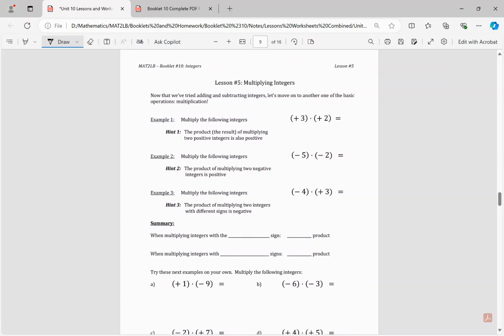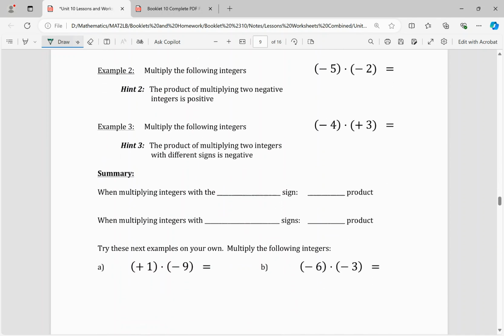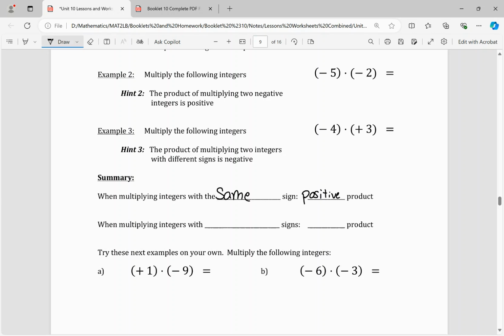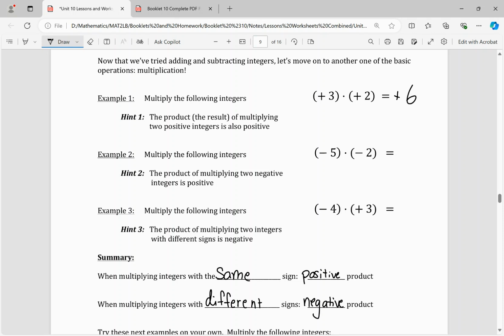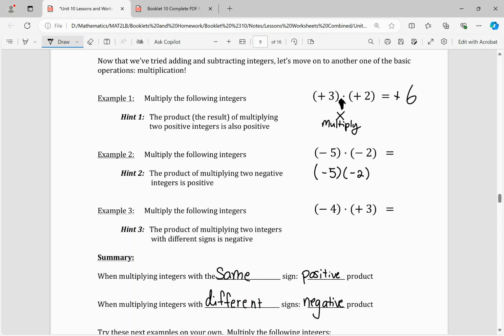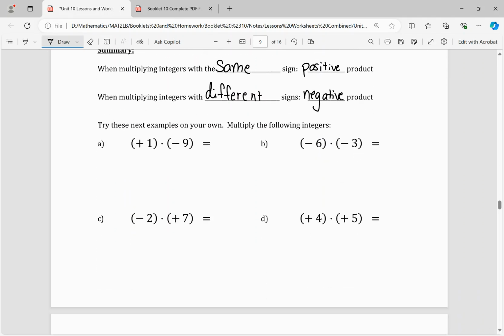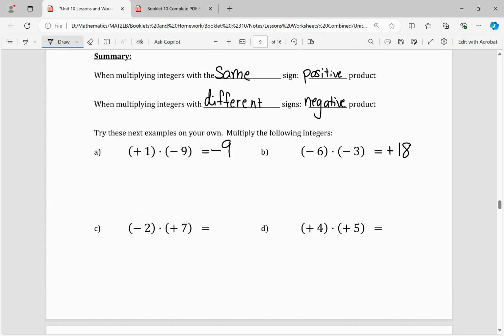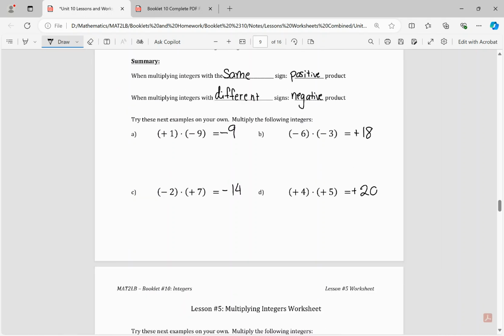2L - Booklet 10 Lesson 5